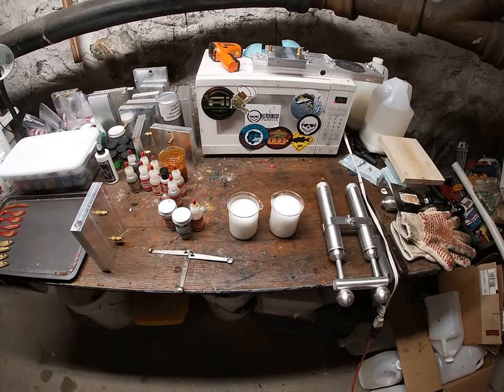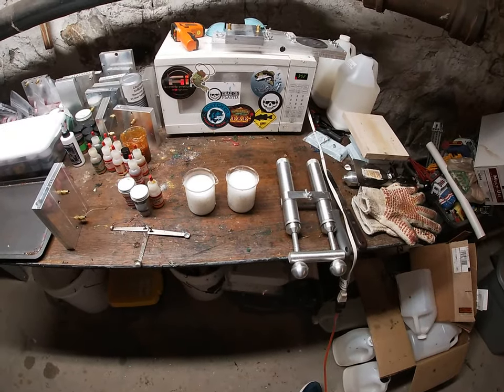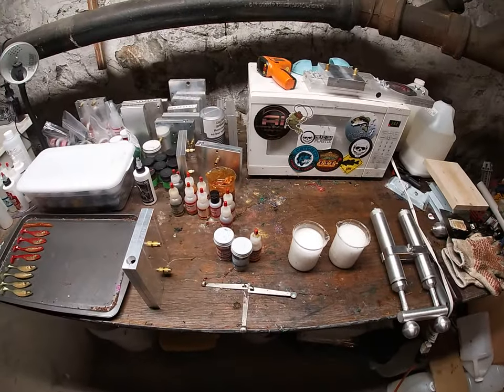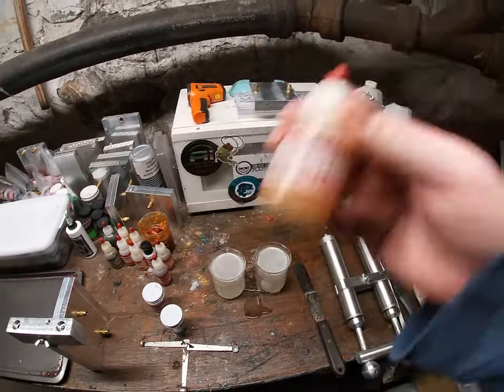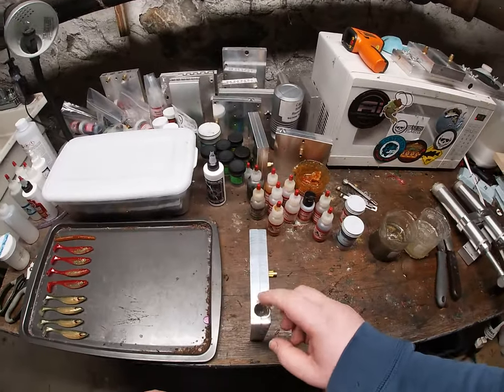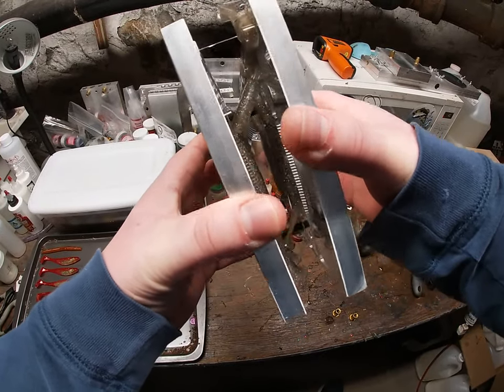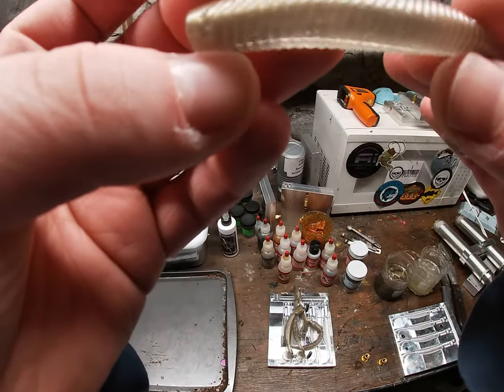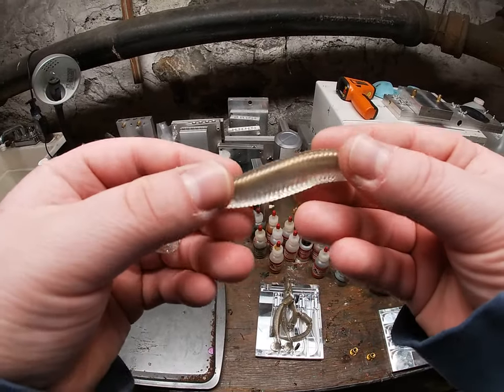Tennessee Shad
Making Tennessee Shad swimbaits.